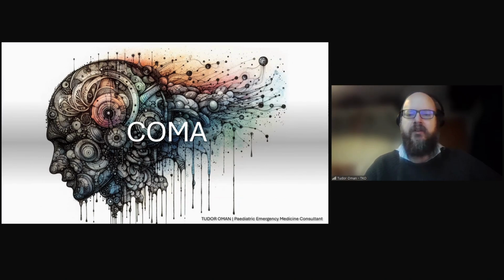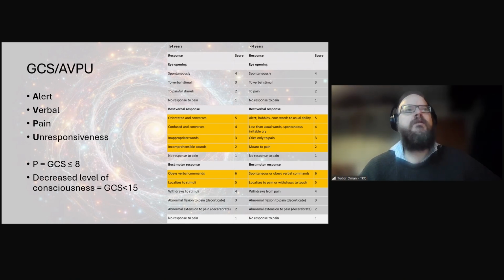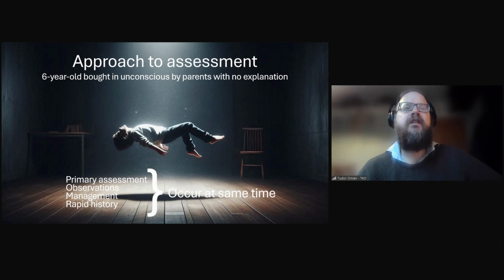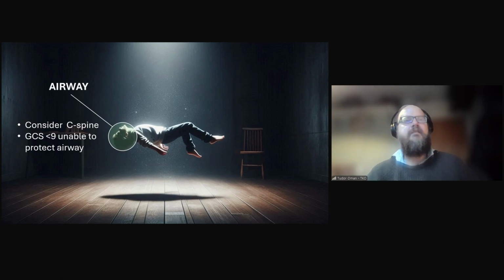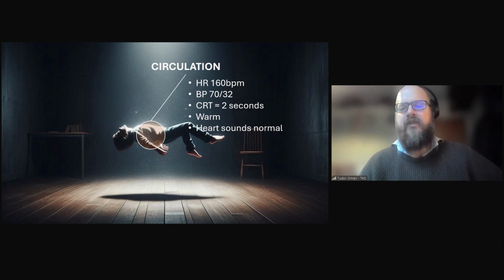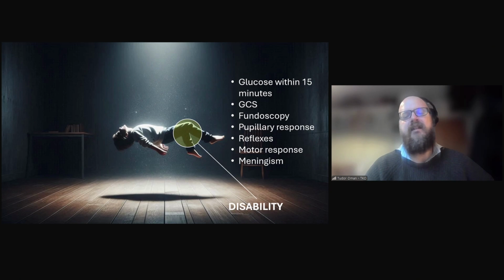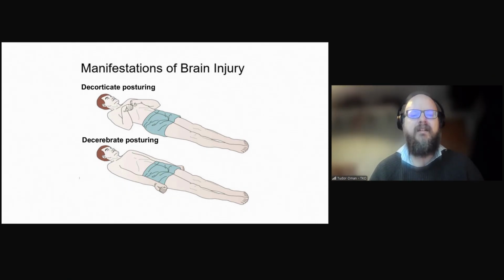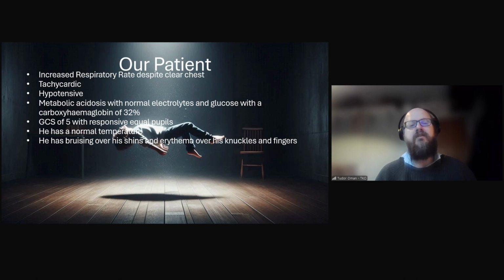Coma - Paediatric Emergencies 2024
Dr Tudor Oman talking about Coma. This talk is part of the Paediatric Emergencies 2024 event. To get your CME certificate for watching the video please